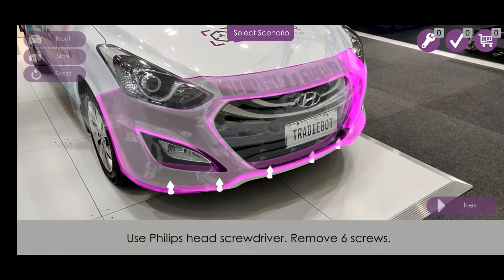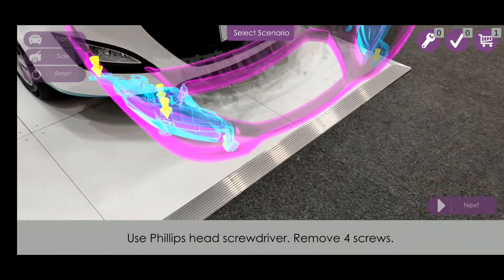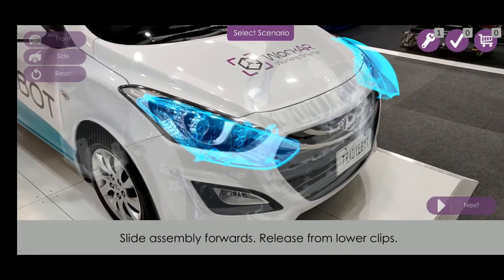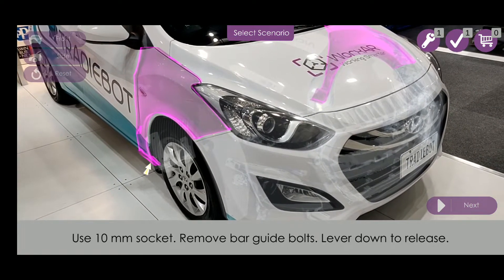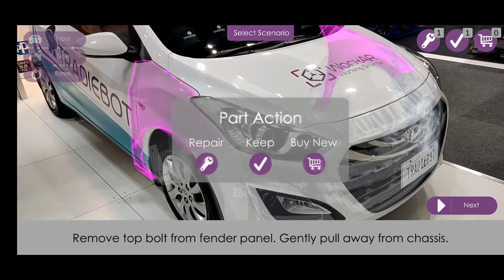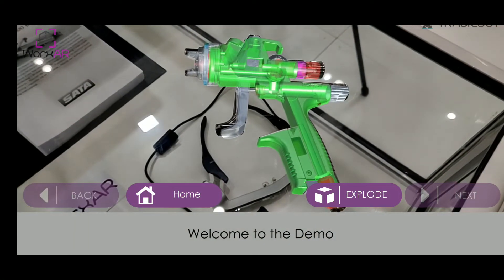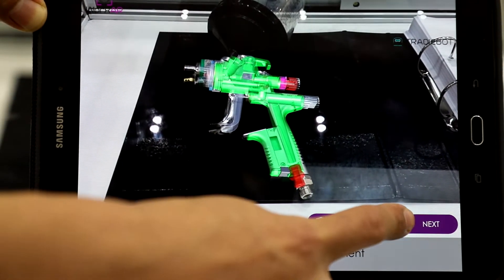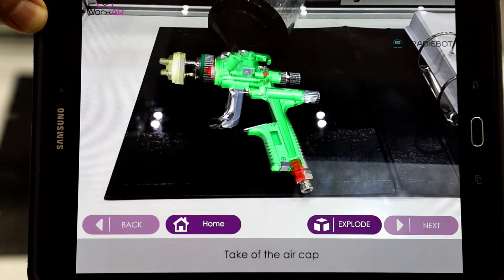Bringing Automotive Repair Methods to Life- WorxAR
WorxAR is an Augmented Reality software providing seamless and intuitive delivery of context relevant information via your own online platform or mobile App.

The WorxAR (AR) software is designed to digitally support business in achieving their goals by providing intuitive access to technical OEM information, new skills development, quality control, time management and waste reduction. Available as a standalone mobile App or online enterprise software tailored to your business or product requirements.